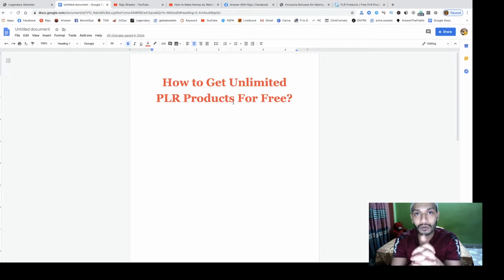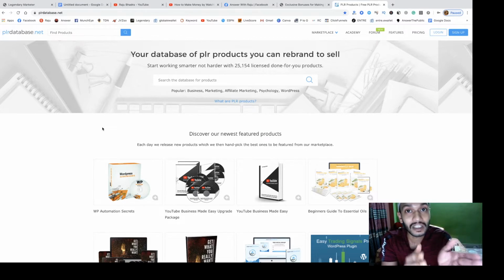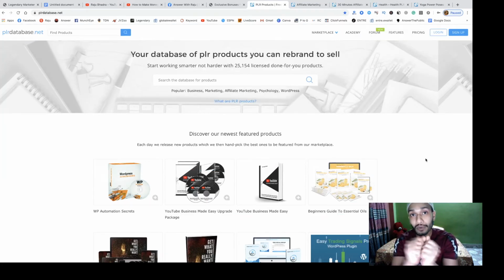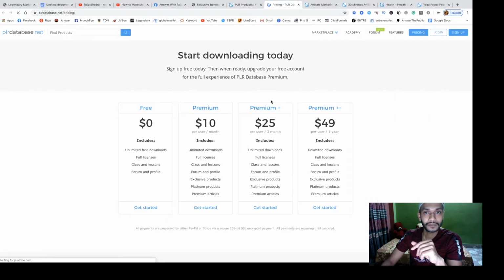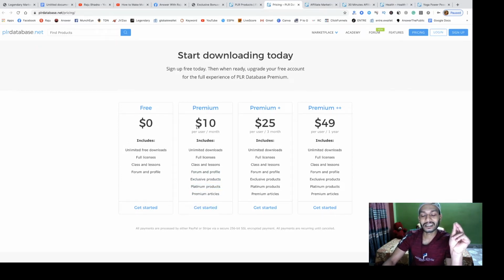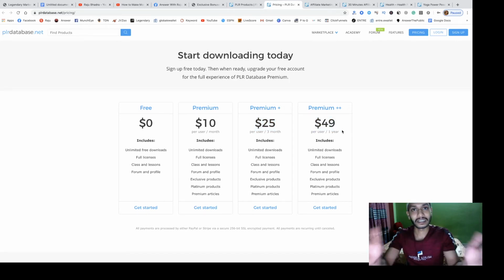How to Get Unlimited PLR Products For Free?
Do you know, How to Get Unlimited PLR Products For Free? In this video, I'm going to show you a free website that provides you unlimited free PLR products.

(This Training Program Learn You, Where to Begin Your Online Business and How You Can Run Your Online Business for a Lifetime )

It's an educational channel. I post videos about making money online on a DAILY BASIS and how you can work from home so you can have more time and freedom to do what you want. Break free from the "9 to 5" job and create your dream lifestyle.

I’ll help you to get FREE traffic for making High-Ticket sales like me. Don’t hesitate to knock me. I’m always ready to help you.

Talk You soon,
Thanks
Raju Bhadra.